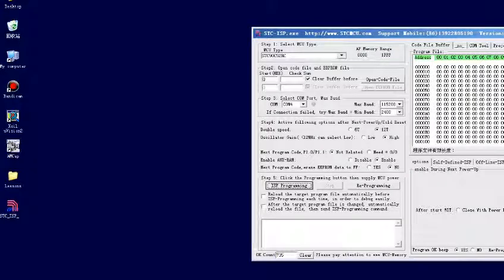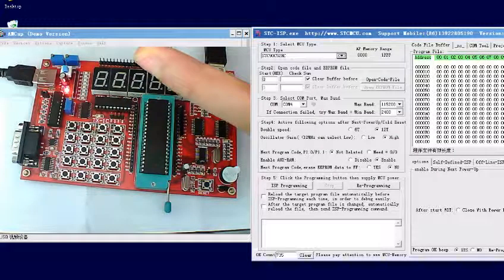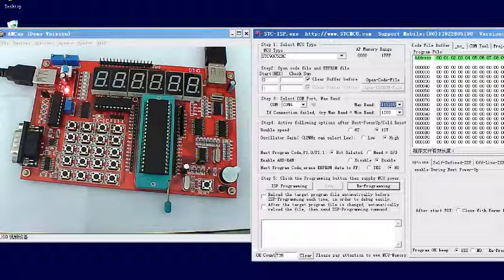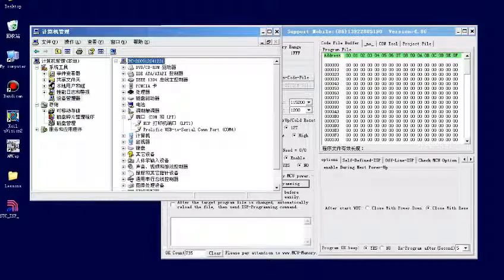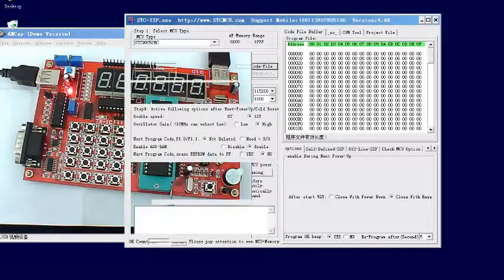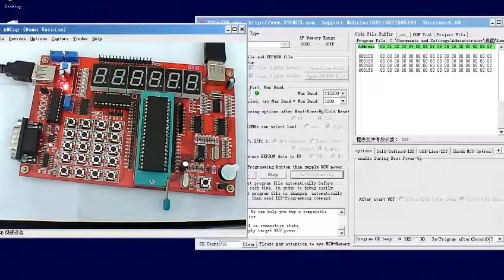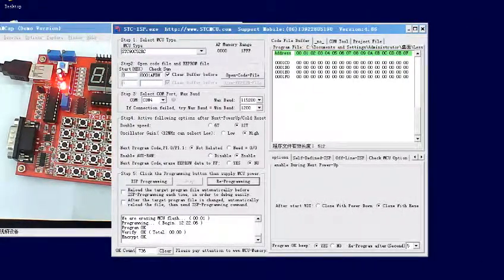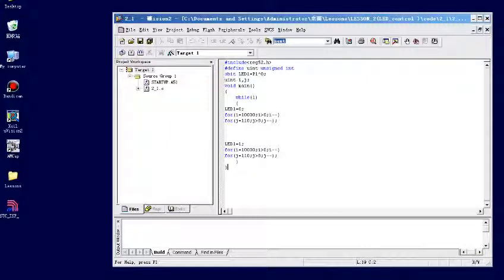2: Software Introduction I (STC_ISP) 2013 08 04 12 14